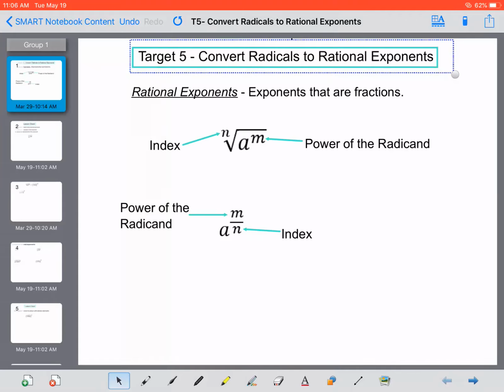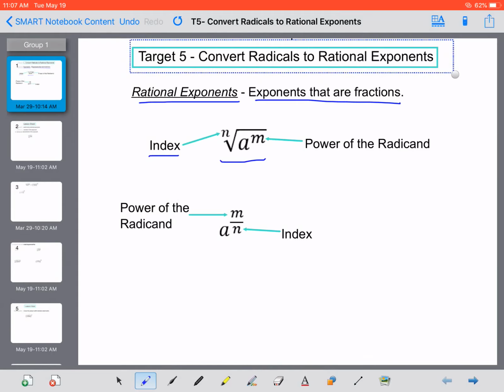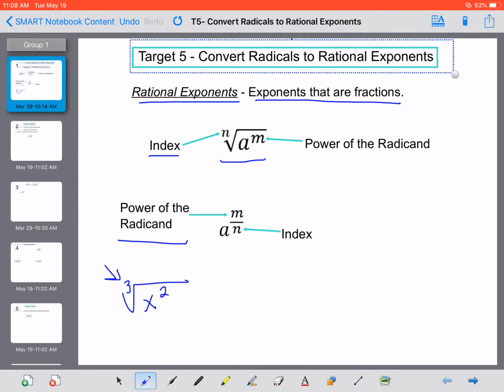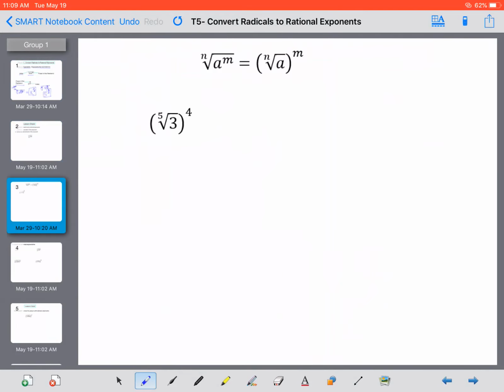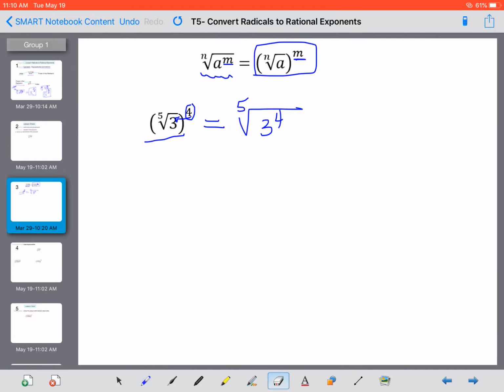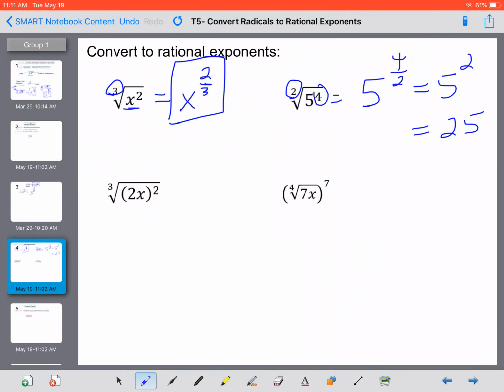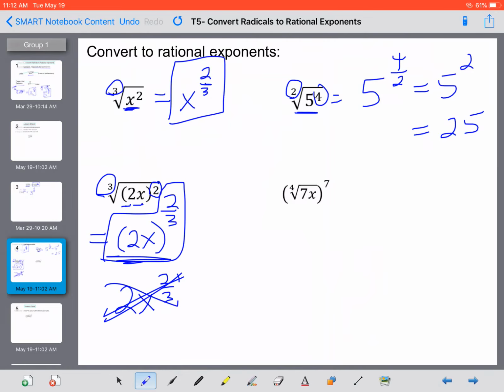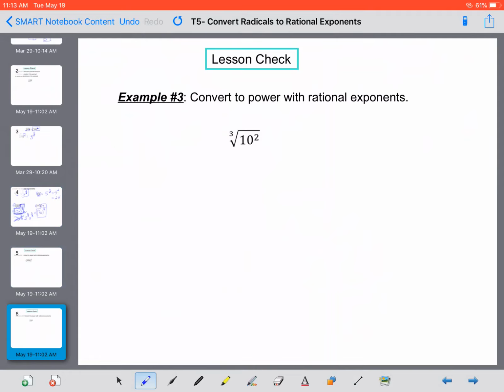Target 5 - Rewrite Radicals Using Rational Exponents